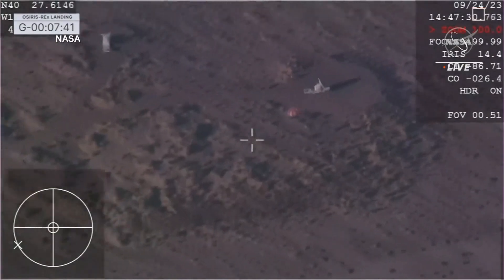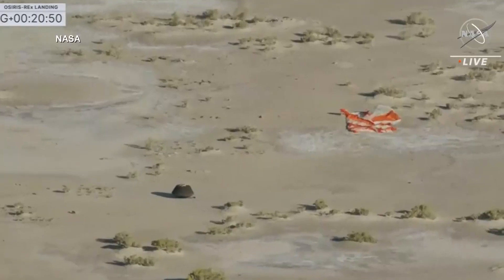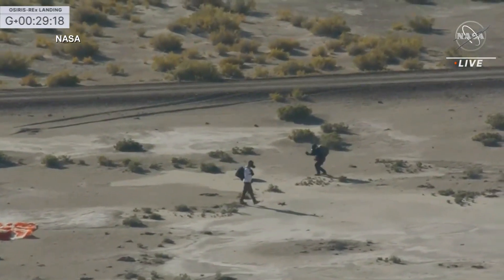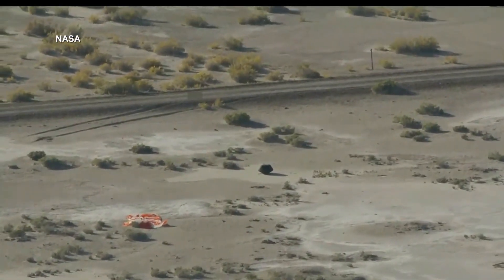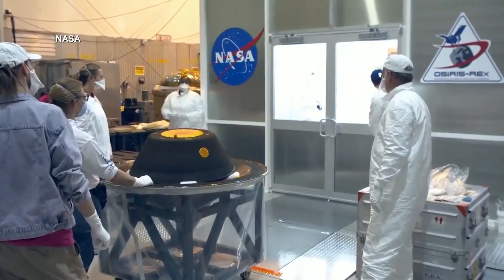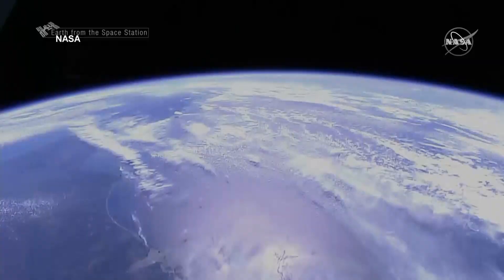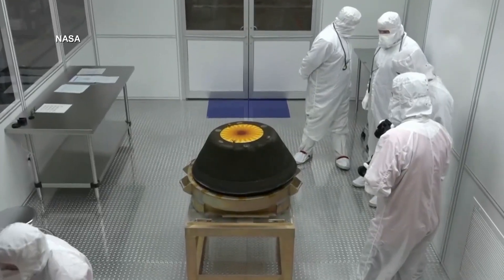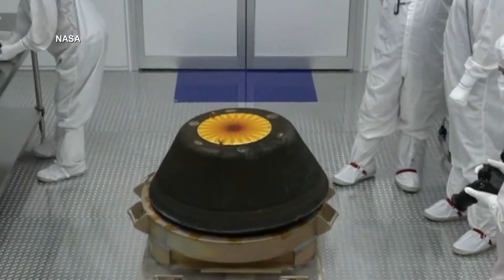A capsule carrying NASA's first asteroid samples brought back to Earth after 7 years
Scientist hope it will contain clues to the origins of life.